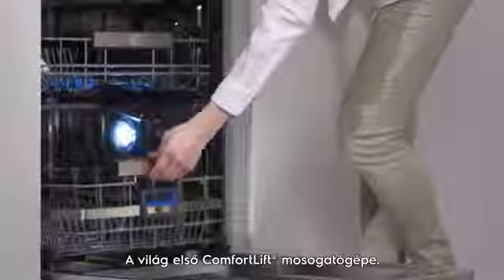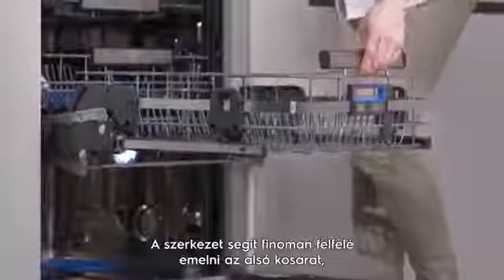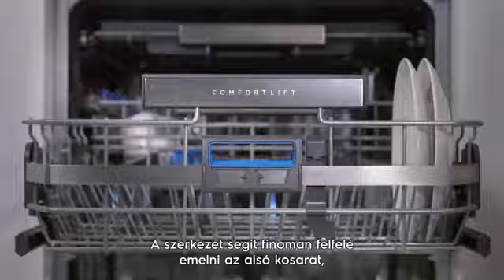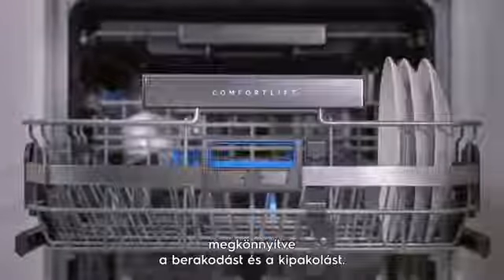Electrolux ComfortLift mosogatógép soha nem volt még ennyire kényelmes a mosogatás!